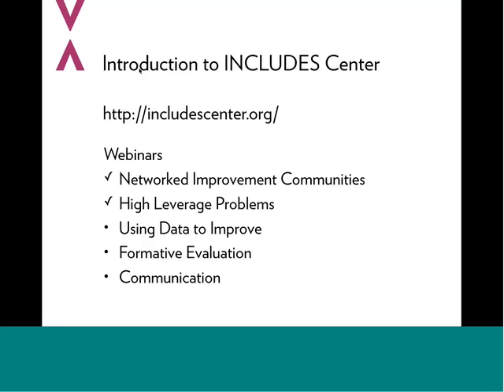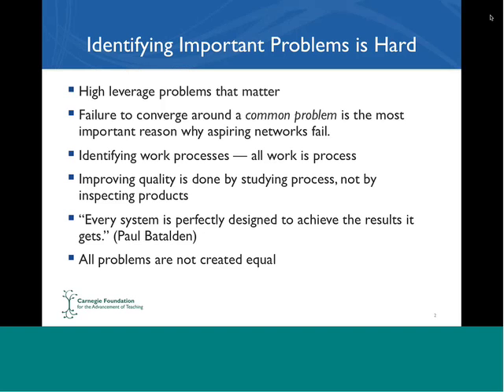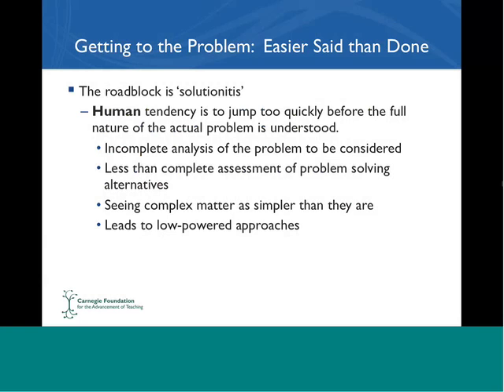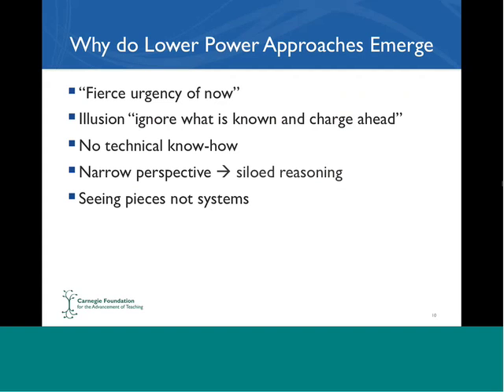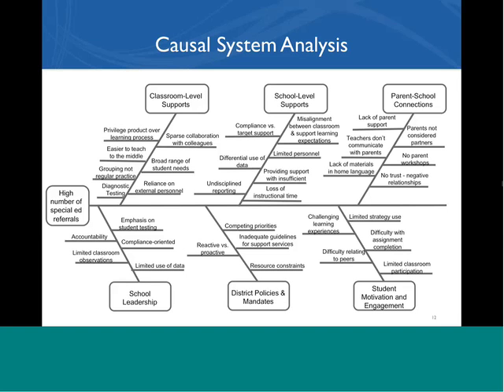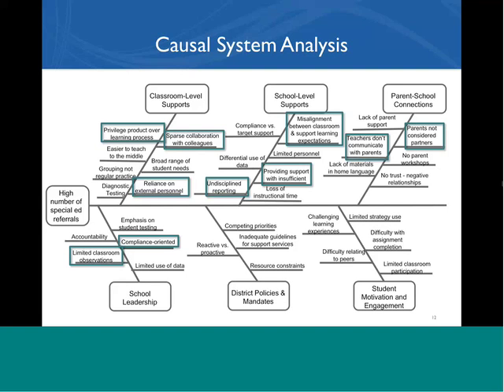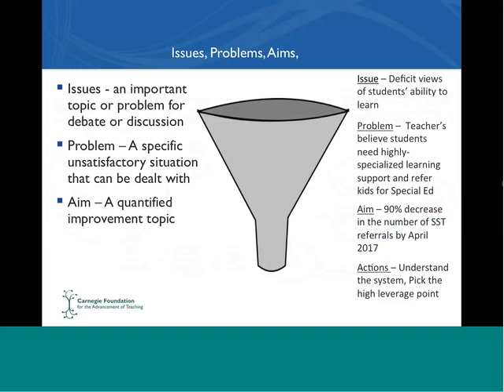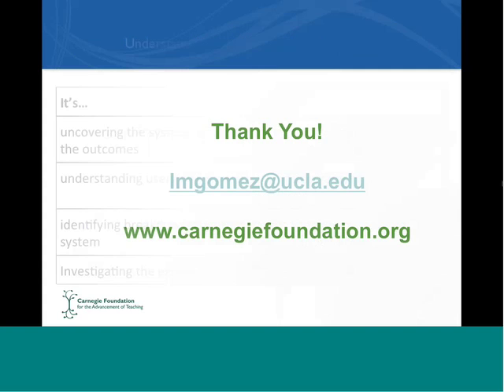Identifying and Refining High Leverage Problems: INCLUDES Center Webinar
The INCLUDES Center is a networked improvement community for NSF projects.

By Louis Gomez, Senior Fellow, Network Initiation and Development at the Carnegie Foundation for the Advancement of Teaching

This material is based upon work supported by the National Science Foundation under grant #1650508. Any opinions, findings, and conclusions or recommendations expressed in these materials are those of the author(s) and do not necessarily reflect the views of the National Science Foundation.